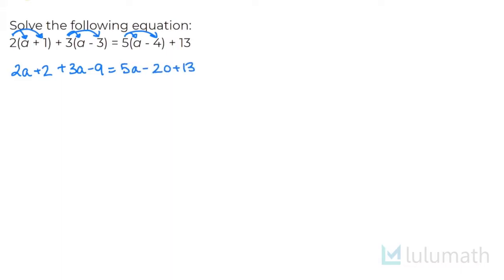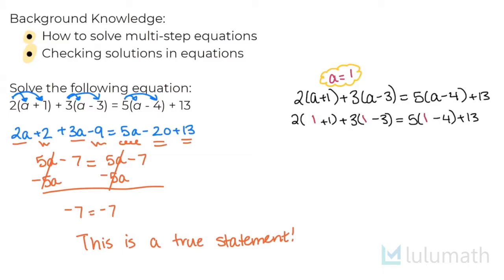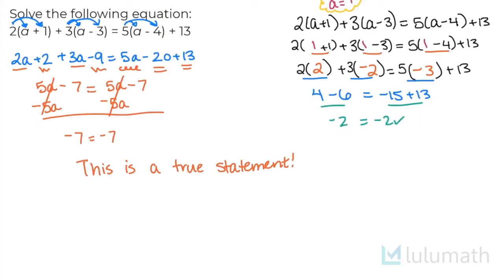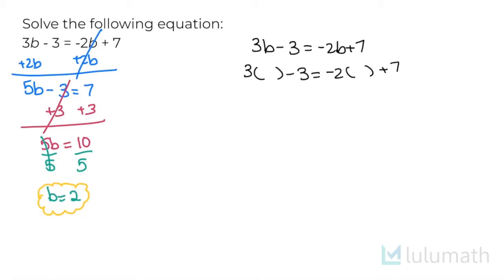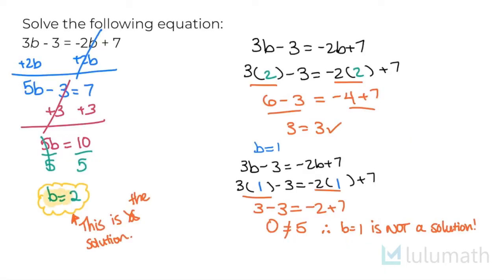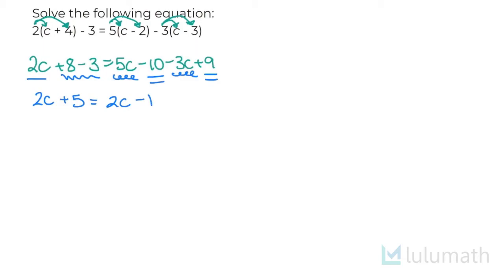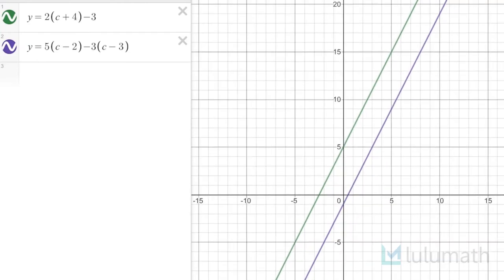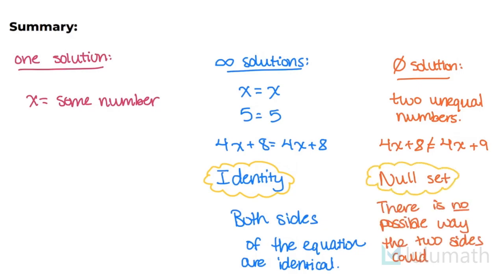Solving Equations With Infinitely Many or No Solutions (3 Examples) | Linear Equations | Lulumath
How to know if an equation has no solutions or infinitely many solutions? And what do we do with this? Watch to find out.

Usually, when we solve linear equations, we end up getting one single solution. That solution could be any type of number, but it's still ONE solution. But in some special cases, we sometimes end up with no solutions (the null set), or infinitely many solutions (the identity). How do we know if this happens? And what does it mean if this happens?

IMPORTANT TIMESTAMPS:
0:00 Introduction and background knowledge
0:45 What happens when we have infinite solutions?
5:49  What happens when we have one solution?
9:53 What happens when we have no solution?
13:08 Summary